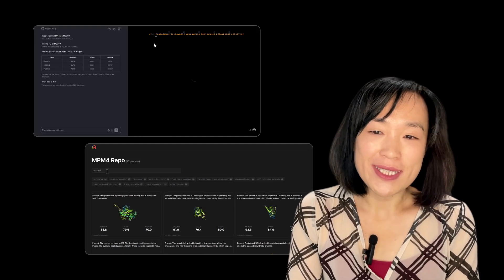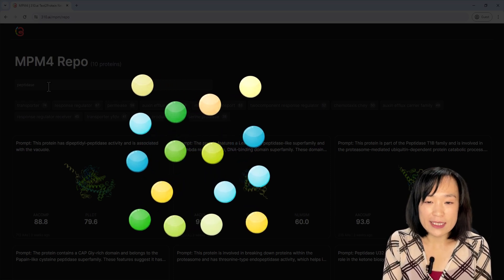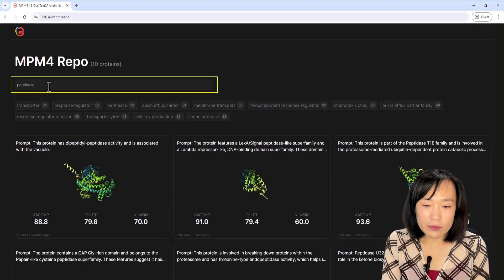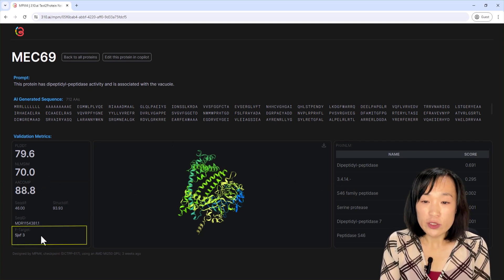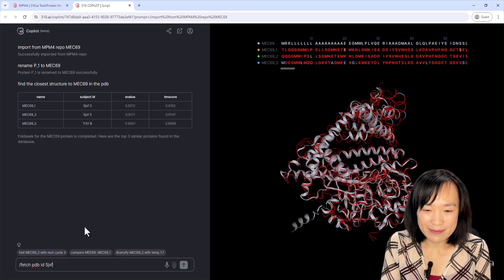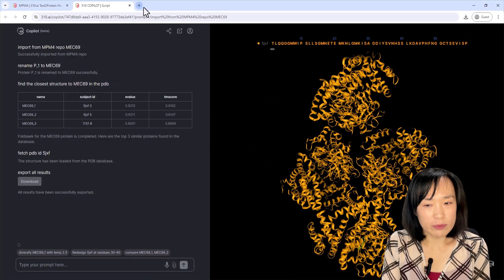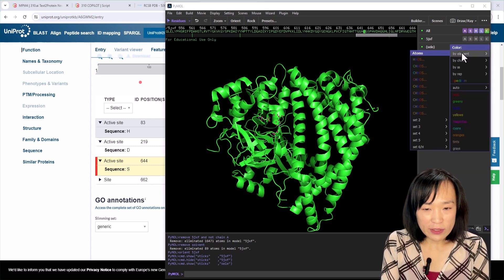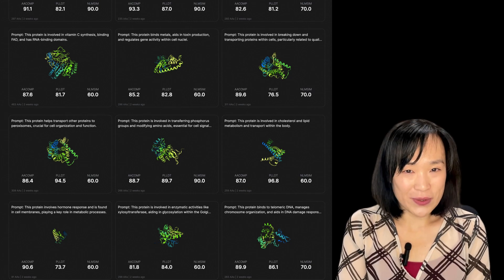Sequences designed by 310’s AI model (MP4) are structurally and functionally reliable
The summary page for each of the AI-generated protein sequences in the 310 MP4 repository contains several pre-computed evaluation metrics which assess sequence, structure, and function reliability. In this demo, we go one-step further using in-depth analysis to show that the MP4 repository contains AI text2protein sequences that are both structurally and functionally plausible. We illustrate this using an example from one of the most important classes of enzymes—peptidases. The demonstration showed that the designed sequence contains key features that are typical of peptidases of the class that it’s been predicted to belong.